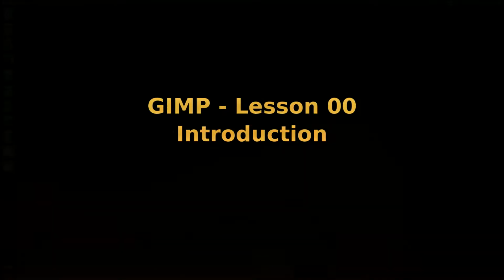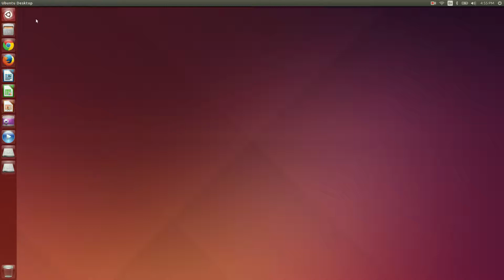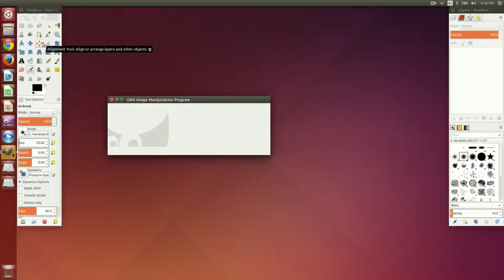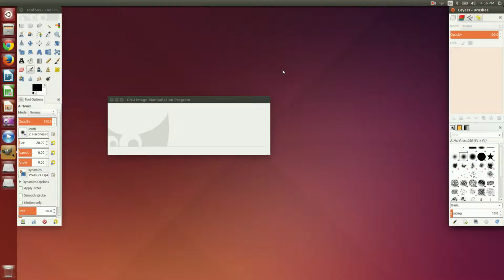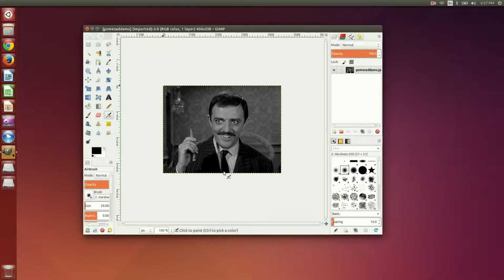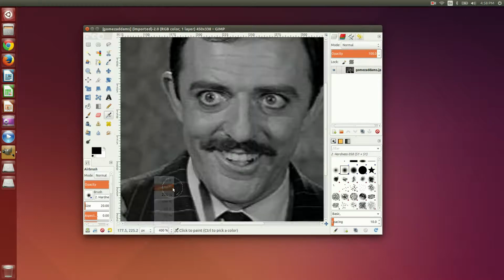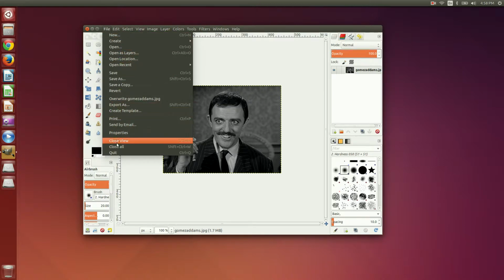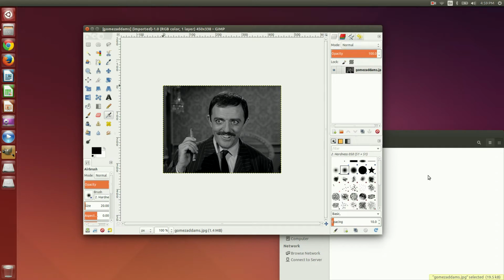GIMP Intro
Introduction demo to GIMP.